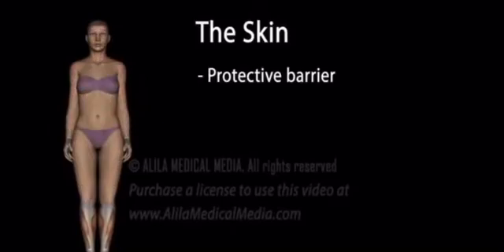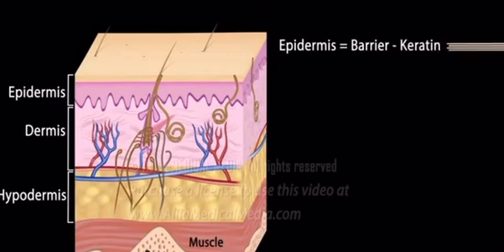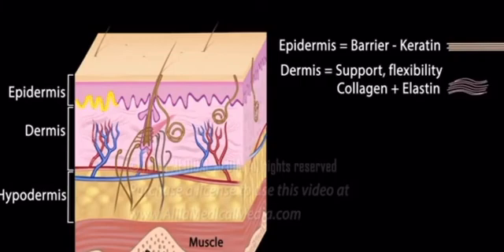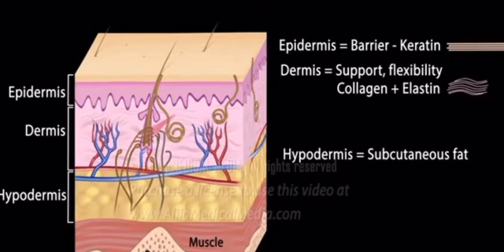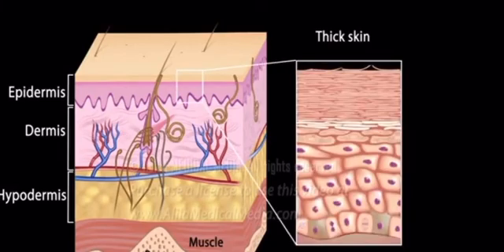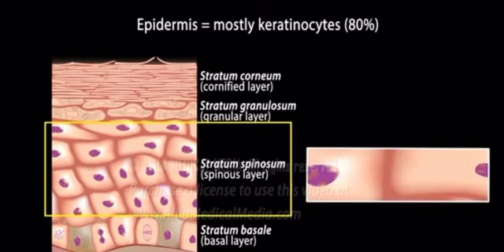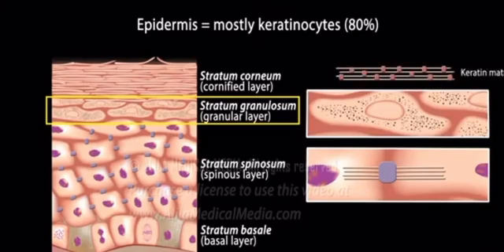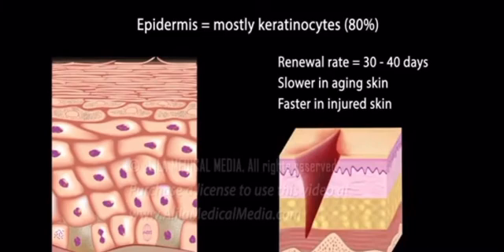Skin Layers | Skin Structure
70% water,
25% protein
2% lipids.